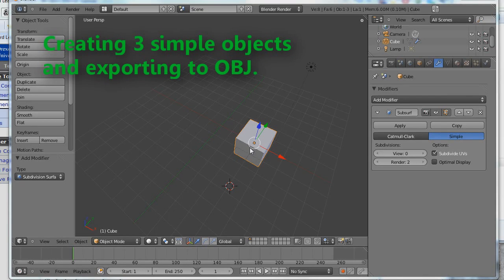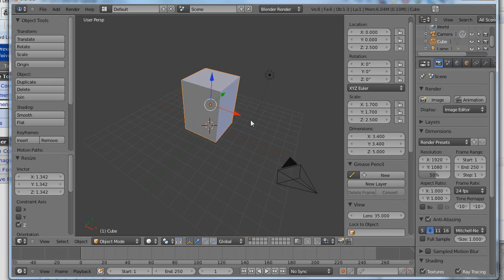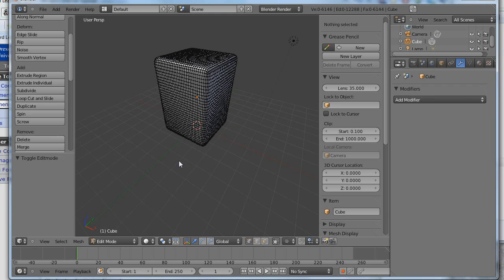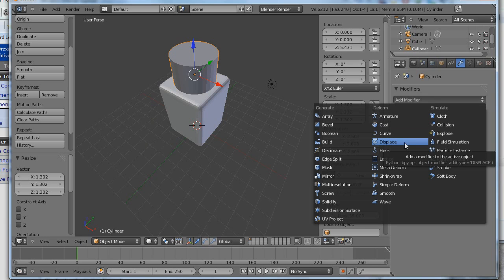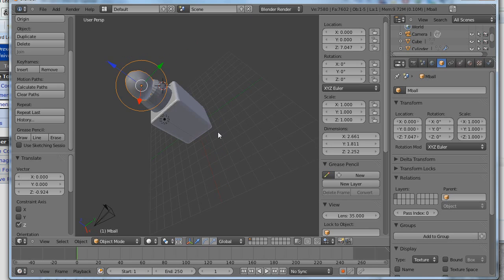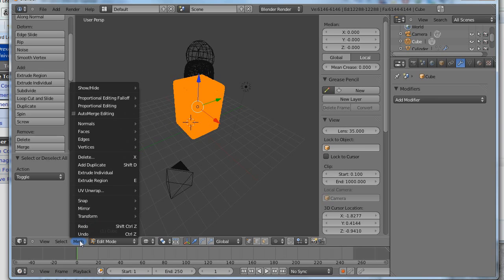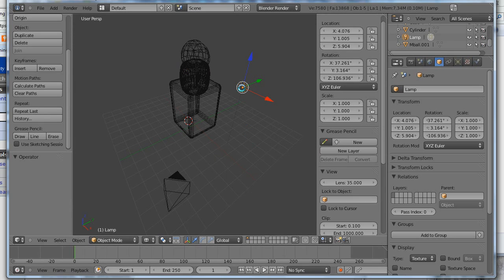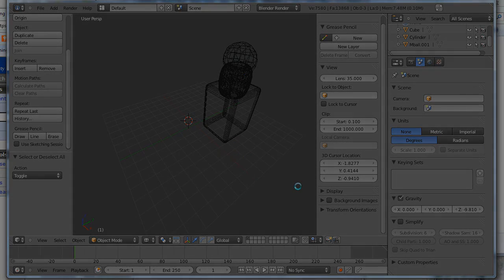Creating 3 objects in Blender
Create 3 simple objects in Blender 2.5 and output to obj format.